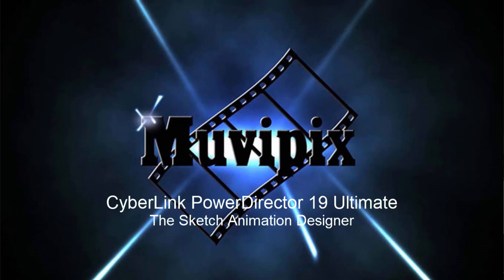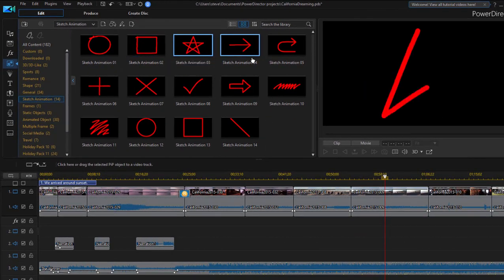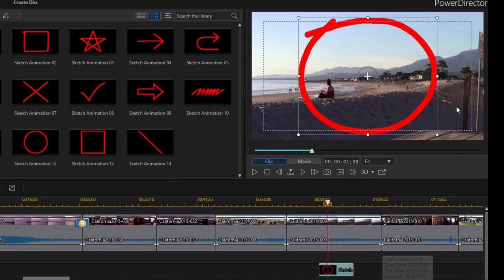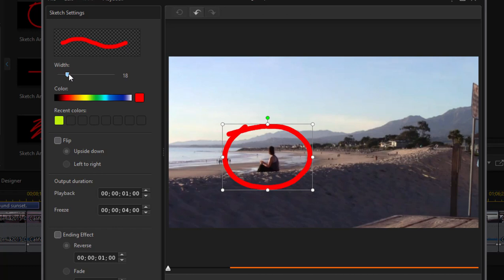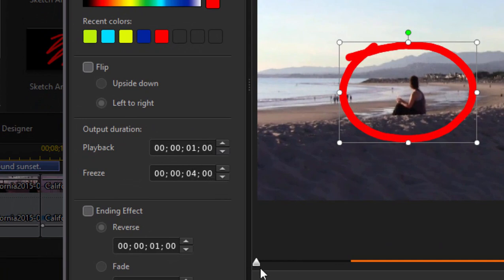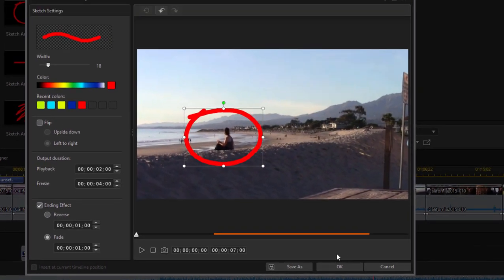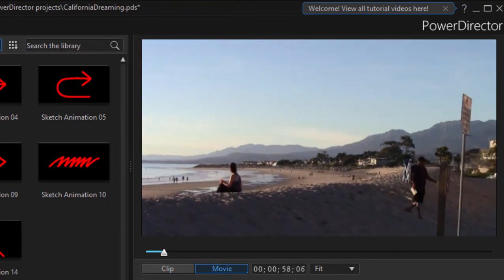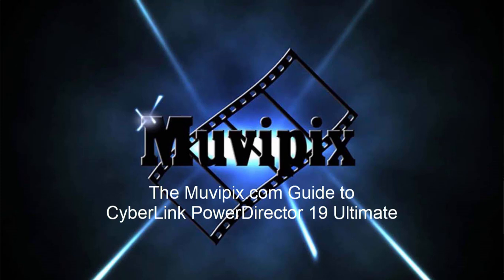Sketch Animations in CyberLink PowerDirector